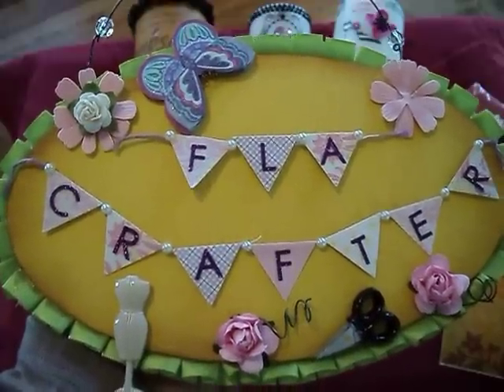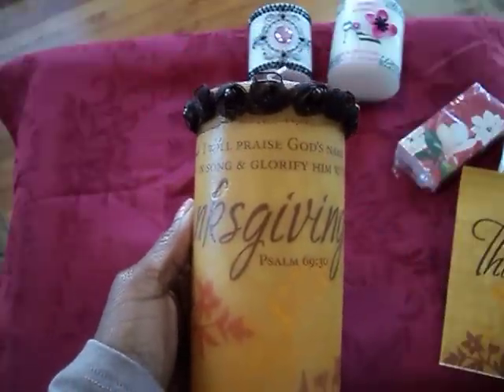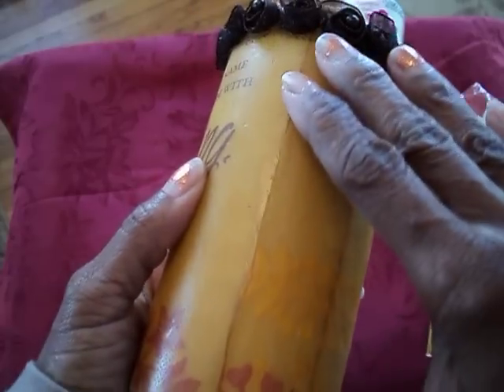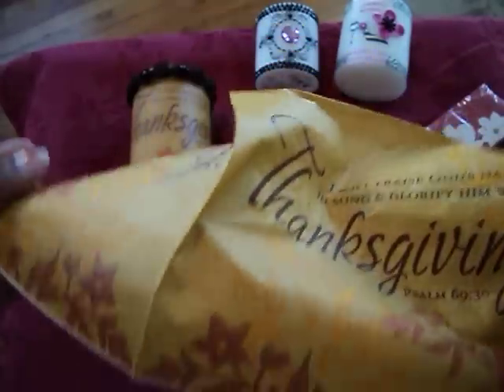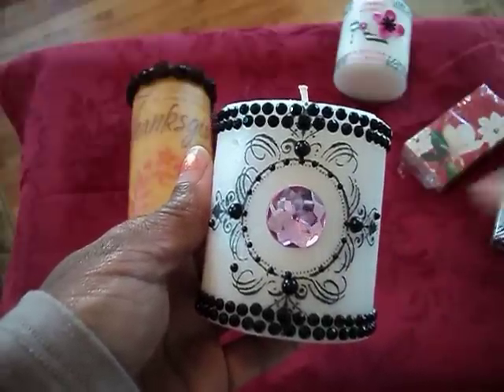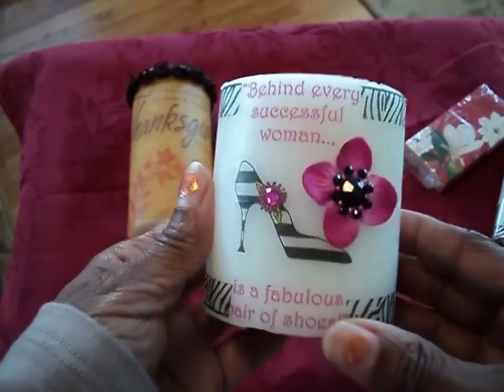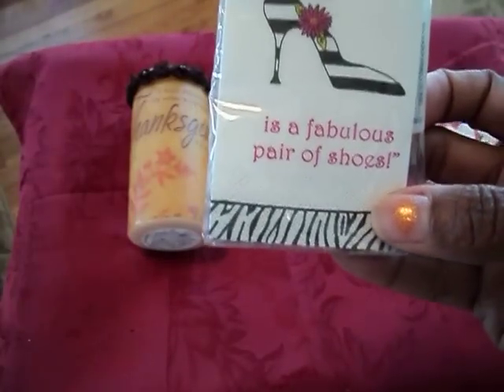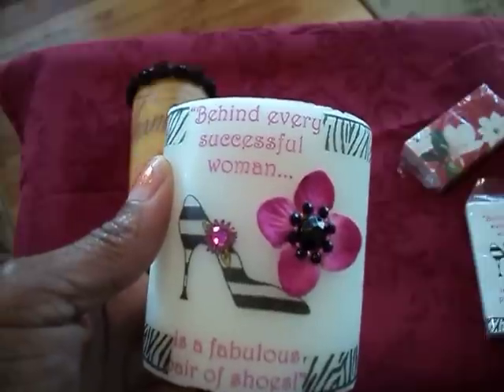Update on altered candles